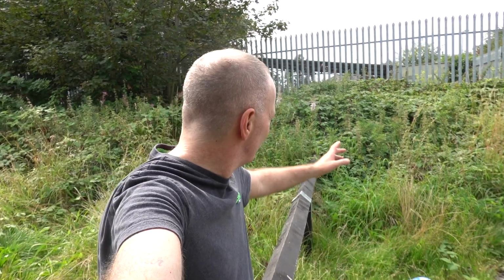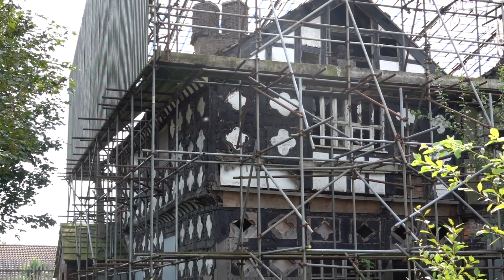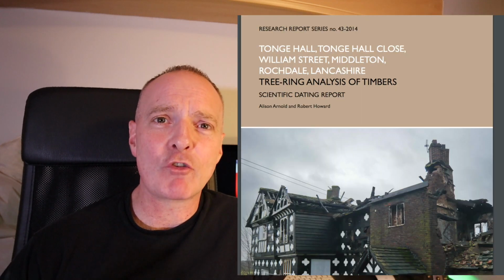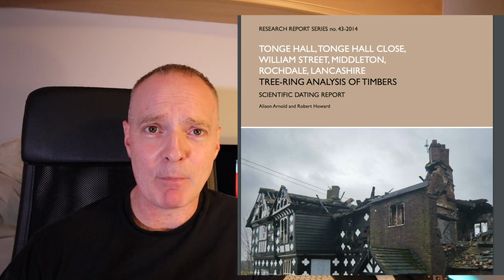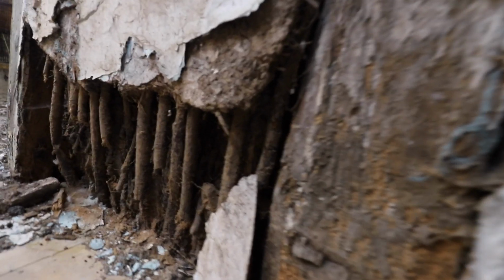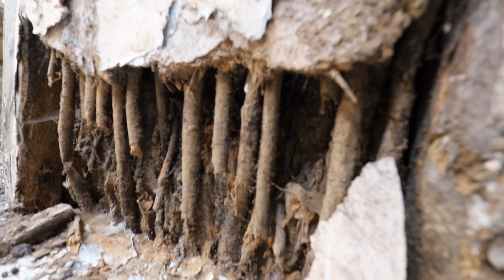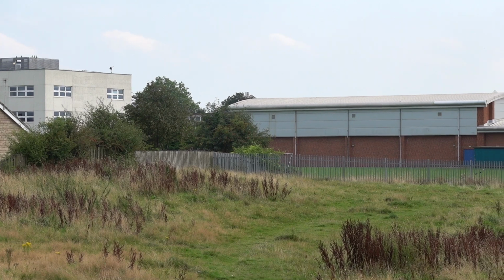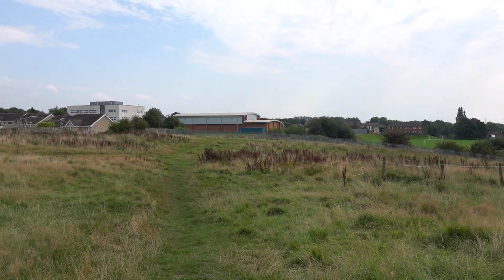An English Tudor Hall 400 years old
In this video we take a look inside a traditional English Tudor Timber framed Mansion/Hall. Over 400 years old this Medieval house is Tongue Hall in Middleton Manchester. Its a time capsule from about 15 years ago since the last owner moved out. Elizabeth the 1st was on the English throne when this house was built. So its a good insight into English history. The house has been vandalised in 2007. The house has been extensively altered during the 1700's and 1800's This Tudor, Elizabethan house is fascinating and I also try to give a potted history on the ownership.This is an urbex urban explore in the house.